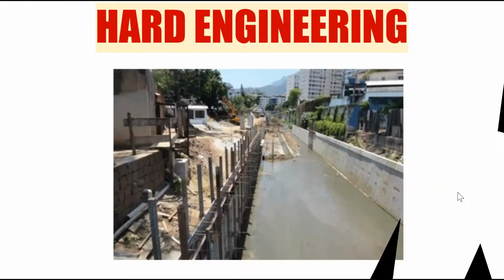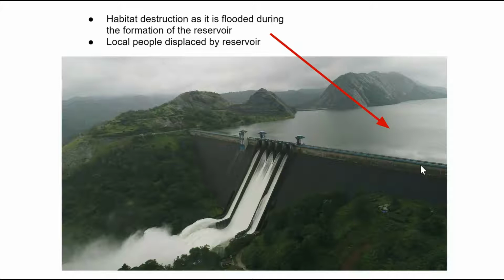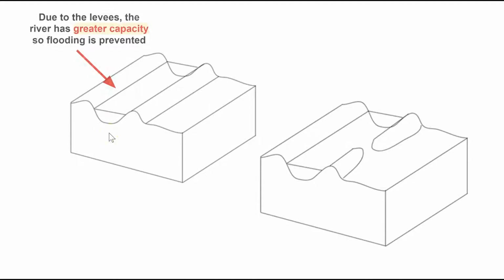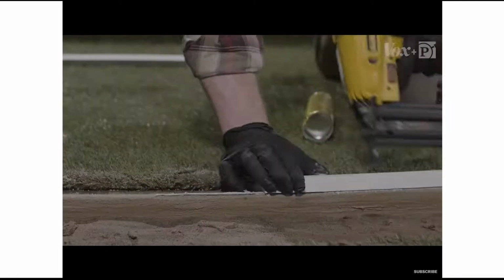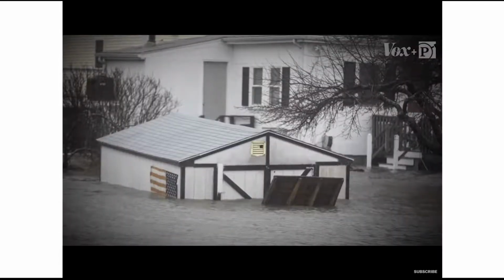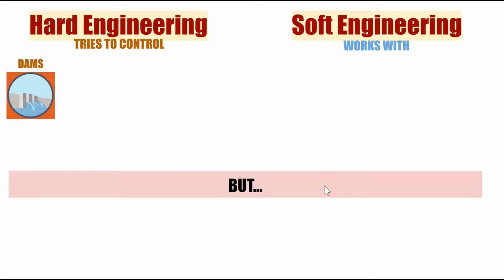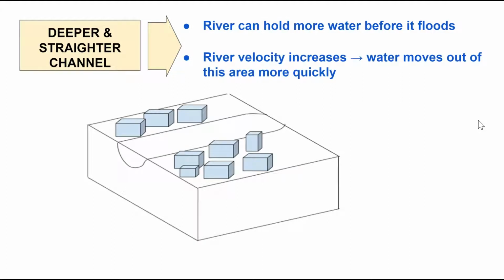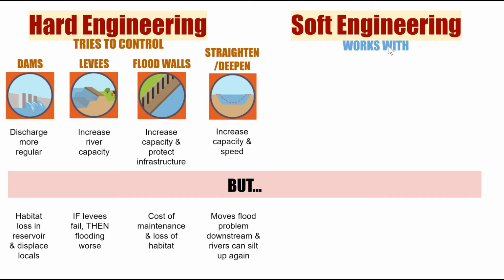Hard engineering methods of river management